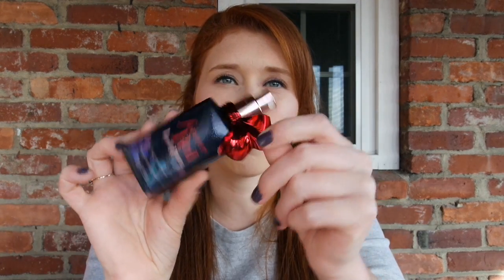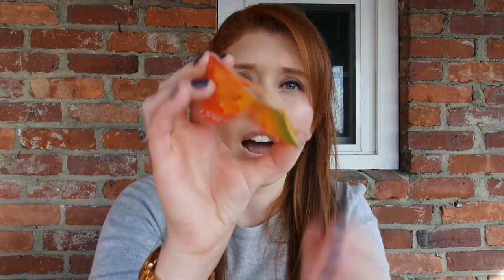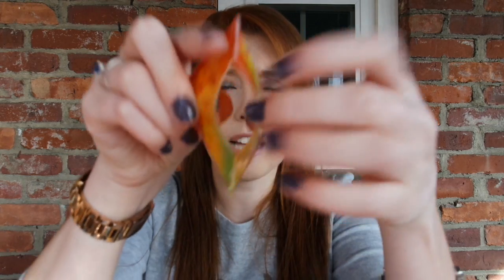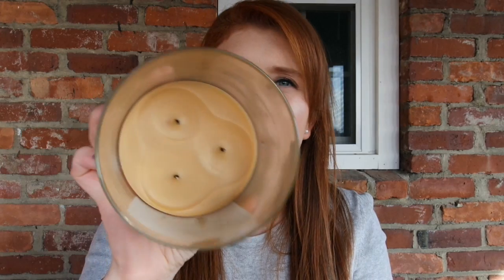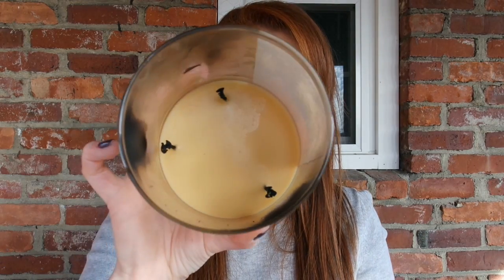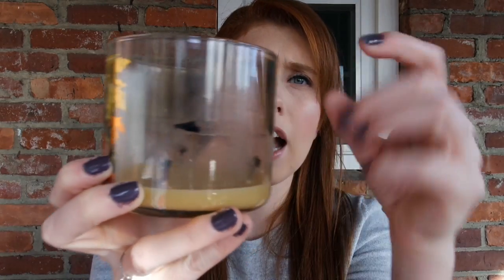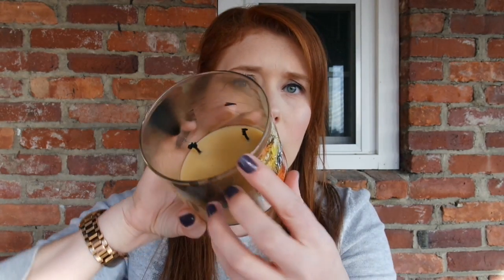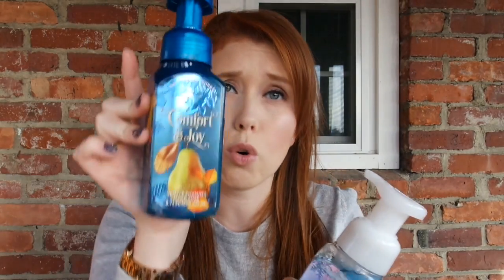Bath & Body Works Trash Talk #7 + A Haul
Hi Friends! Ben and I couldn't resist picking up some new goodies from BBW! So out with the old and in with some new!! :D